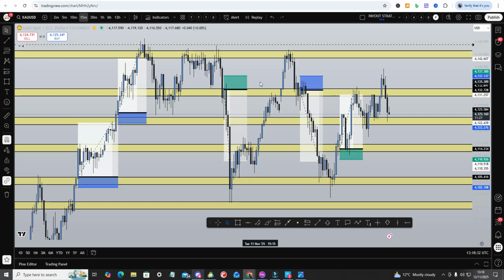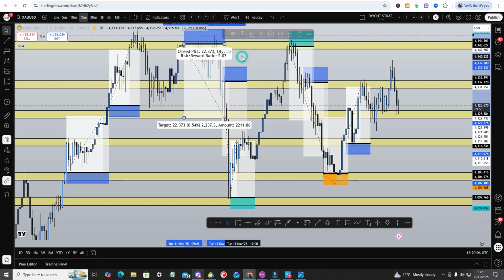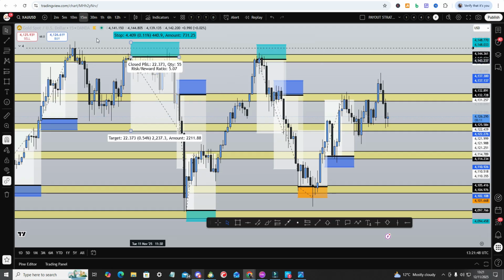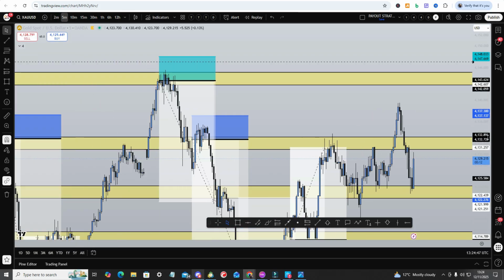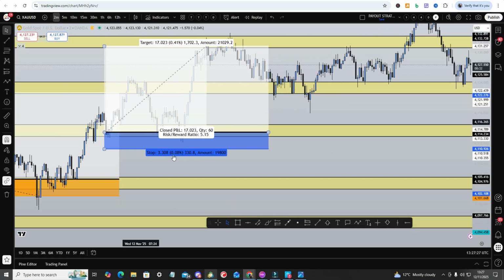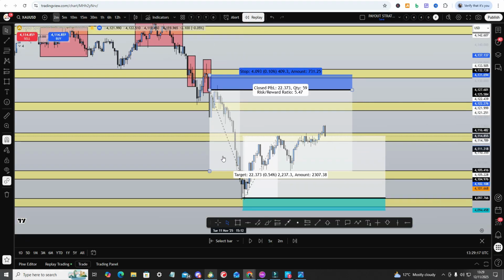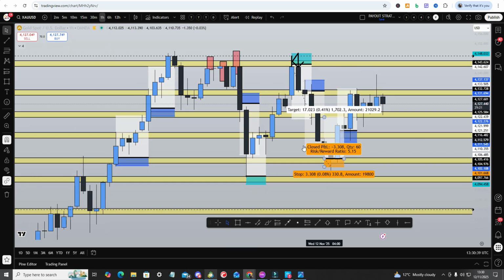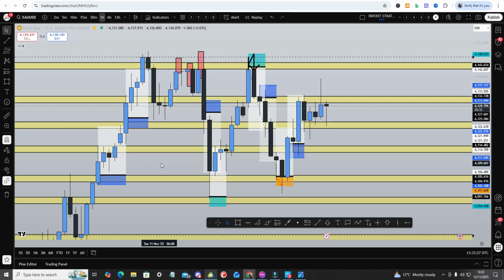THE BREAK AND RETEST IS SUPER SIMPLE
OR

00:00 Introduction and welcome to the channel
00:10 Explaining bounce vs breakout trading strategies
01:12 Analyzing Gold chart with bounce and breakout examples
03:10 Detailed resistance rejection analysis and wick counting method
04:52 Dark cloud cover candlestick pattern explanation and examples
06:50 Head and shoulders pattern identification at key levels
08:33 Breakout strategy examples with bullish engulfing patterns
11:19 Psychology of studying winning vs losing trades
12:41 Why reversal trading is difficult and trend fighting risks
15:13 Final advice on backtesting and refining the breakout retest strategy